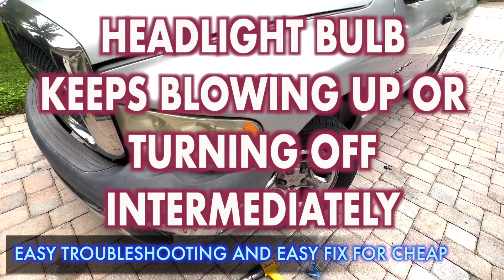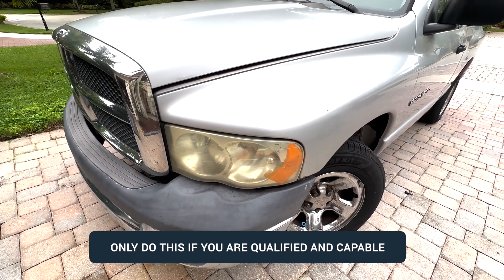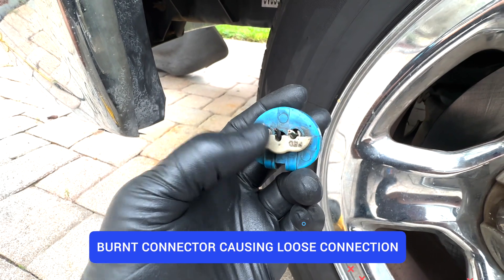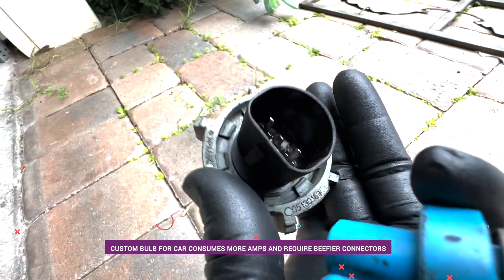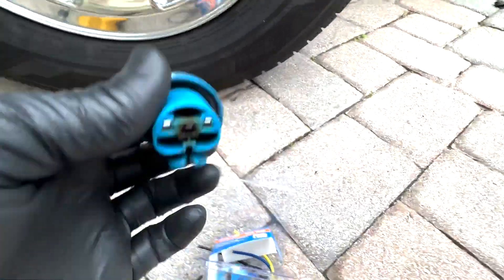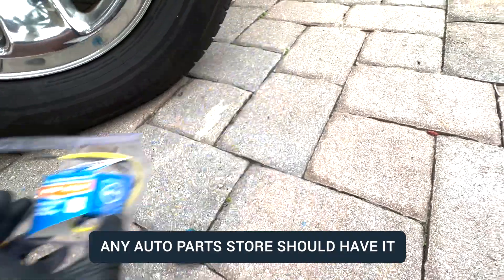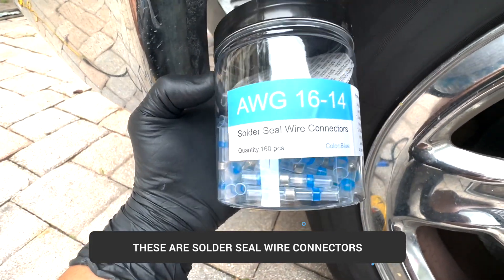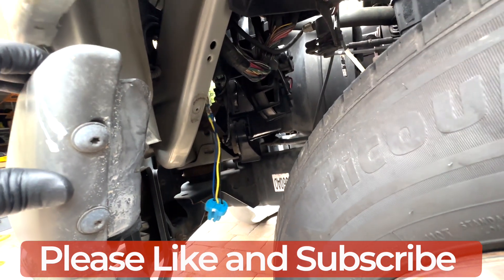Headlight Bulb keeps Burning Up Or Turning Off Intermediately - Fix